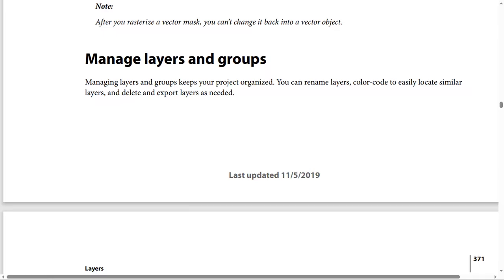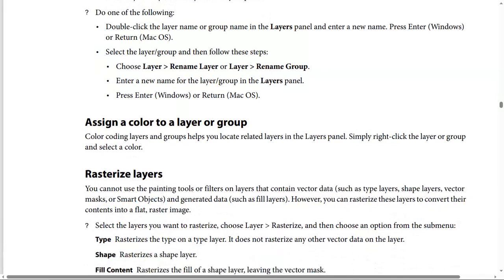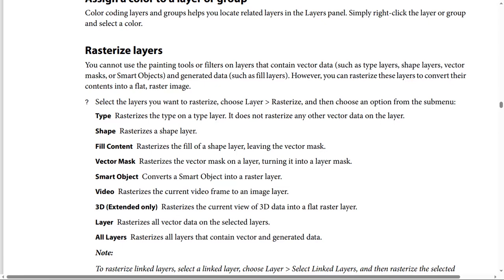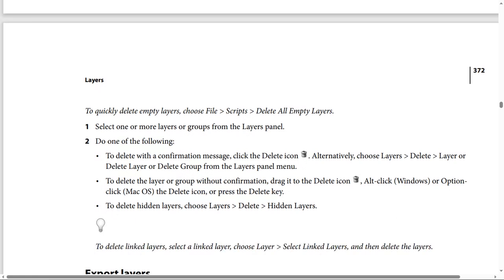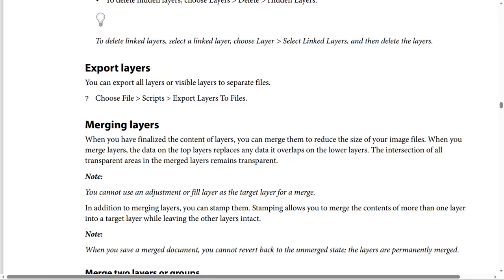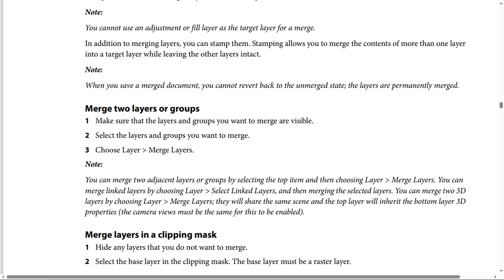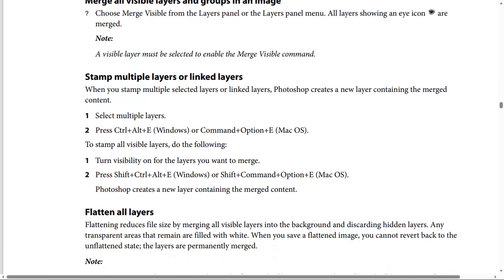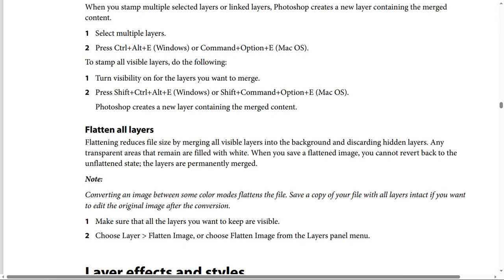How To Manage Layers And Groups In Photoshop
Learn how to manage layers, layer groups, and layer effects in a Photoshop document to keep your project organized.
As you add layers or layer groups to an image, it’s helpful to give them names that reflect their content. Descriptive names make layers easy to identify in the Layers panel.

Do one of the following:
Double-click the layer name or group name in the Layers panel and enter a new name. Press Enter (Windows) or Return (macOS).
Select the layer/group and then follow these steps:
Choose Layer Then Press Rename Layer or Layer Then  Rename Group.
Enter a new name for the layer/group in the Layers panel.
Press Enter (Windows) or Return (macOS).
Delete layers
Deleting the layers you no longer need reduces the size of your image file. To quickly delete empty layers, choose File Then Press Scripts Then Press Delete All Empty Layers.

To delete layers or layer groups having edits, follow the steps below:

Select one or more layers or groups from the Layers panel.

To delete with a confirmation message, click the Delete icon . Alternatively, choose Layers Then Delete Then Layer or Delete Layer or Delete Group from the Layers panel menu.

To delete the layer or group without confirmation, drag it to the Delete icon , Alt-click (Windows) or Option-click (macOS) the Delete icon, or press the Delete key.

To delete hidden layers, choose Layers Then Delete Then Hidden Layers.